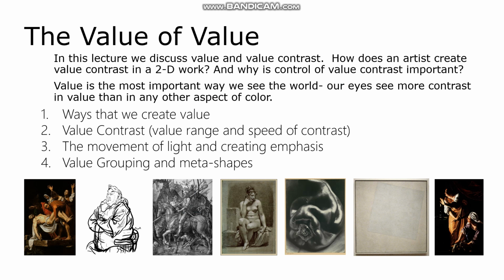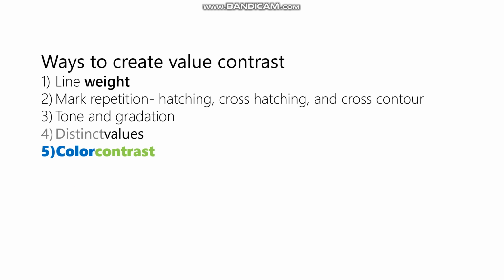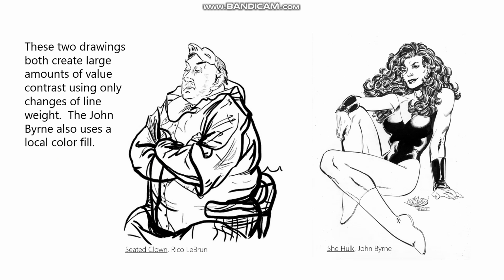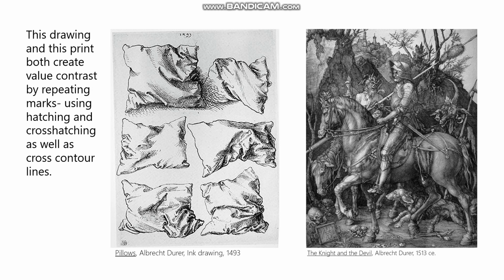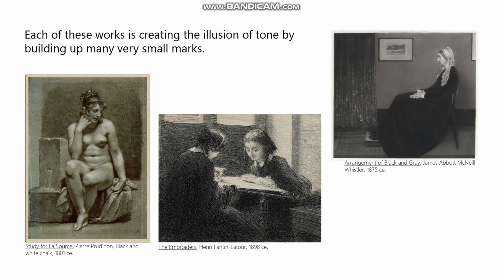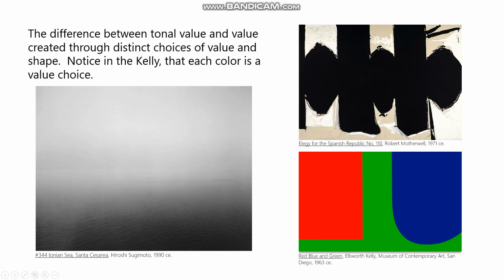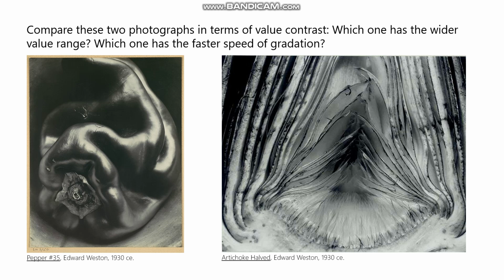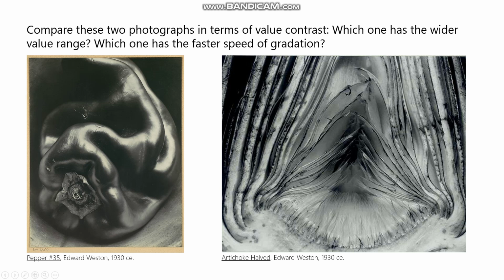Fall 18 Unit 6: Value Part 1